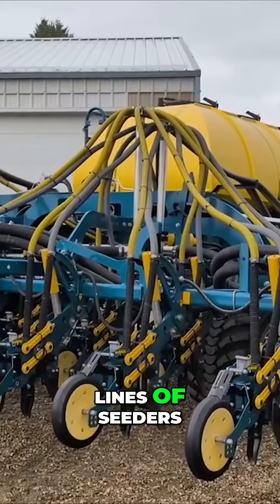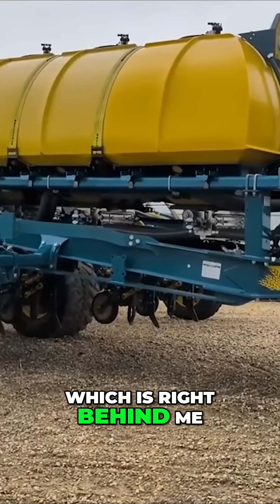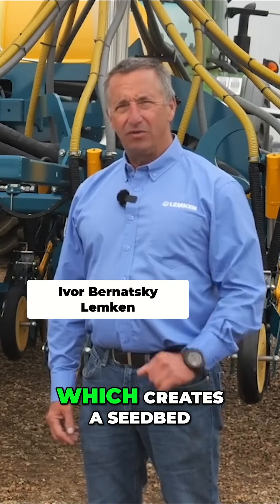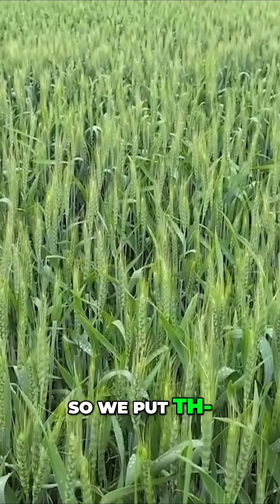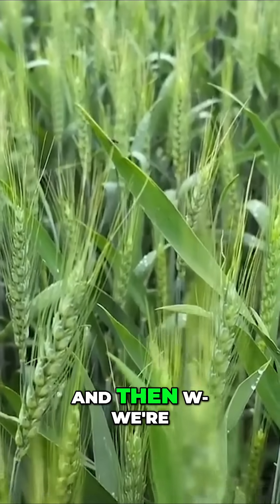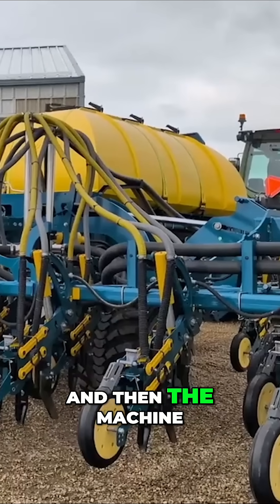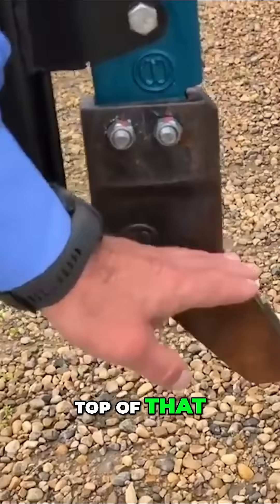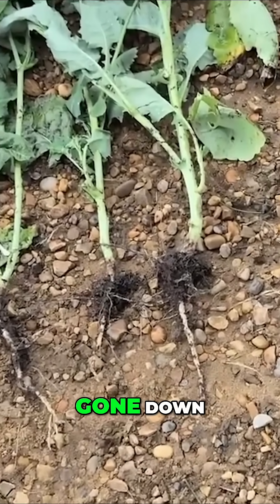Comparing Lemken Seeding Tech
See how Lemken's Equalizer Solitair and other seeders perform across 400 acres and various crops! Witness the impact of seedbed depth and fertilizer placement on root growth. 'It's almost like it's a taproot' compared to other methods.